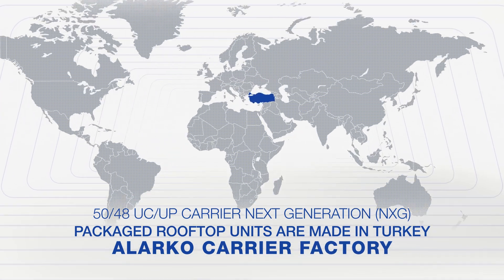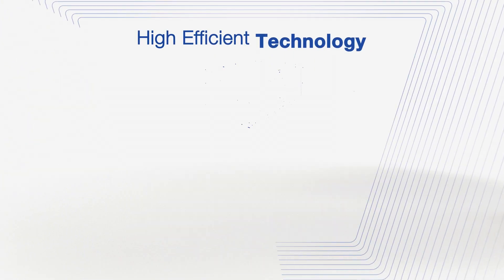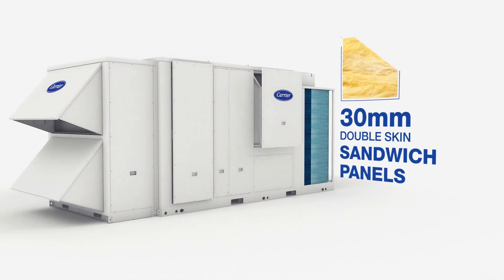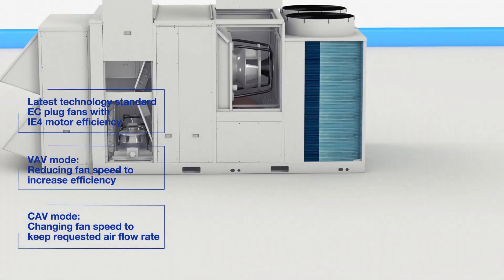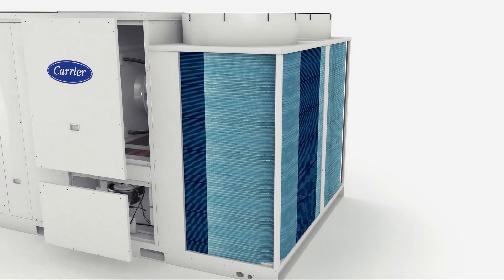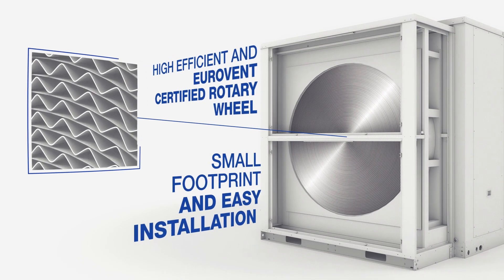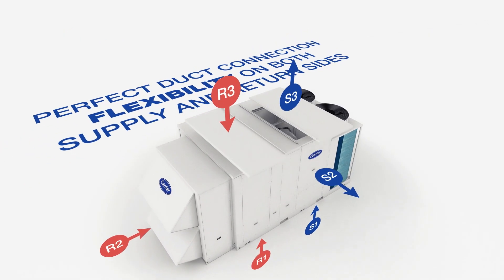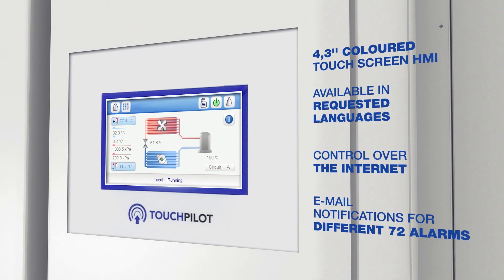Carrier Rooftop 3D - Alarko Carrier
Carrier New Generation (NXG) Roof Type Air Conditioners were produced using the latest features of Carrier technology, the inventor of the air conditioner. Air conditioners have values above Eurovent A class energy efficiency and seasonal efficiency criteria related to heating and cooling of Ecodesign 2021 regulation that will come into force in Europe.